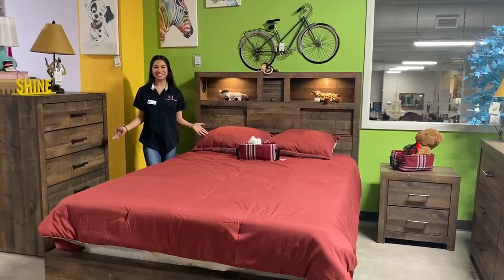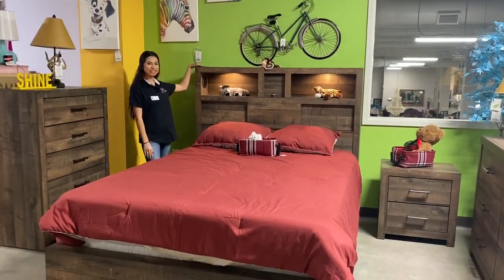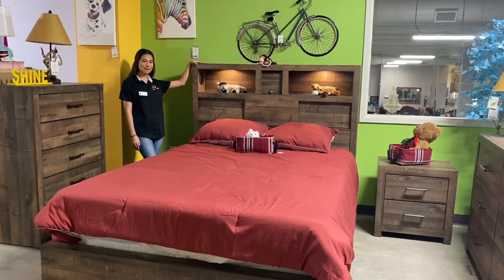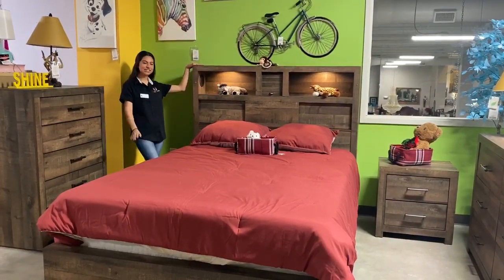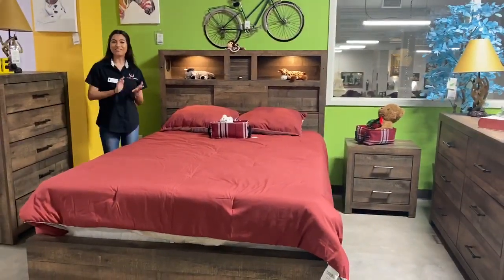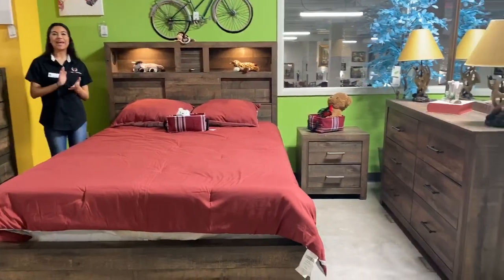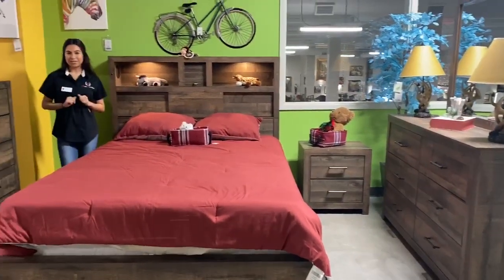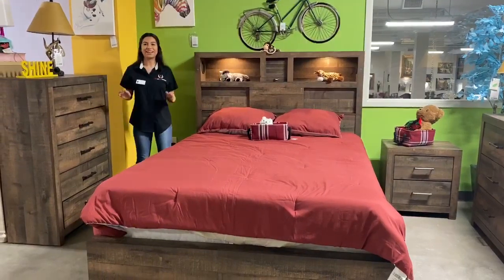The Bailey Bedroom Collection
The Bailey bedroom collection adds style and functionality to any home